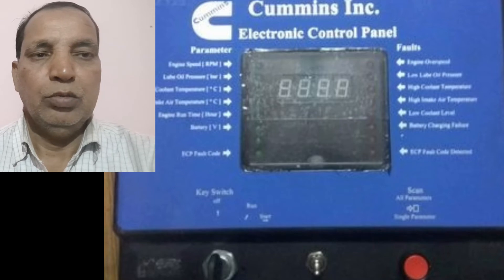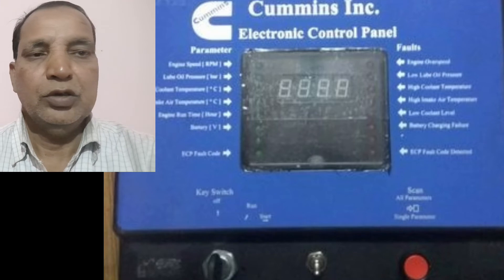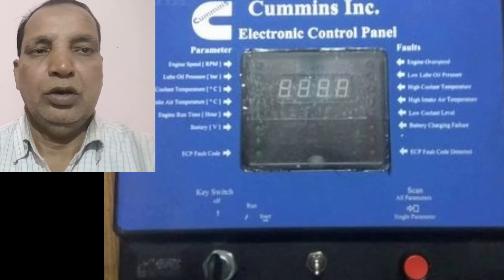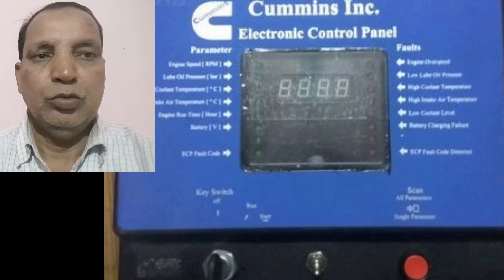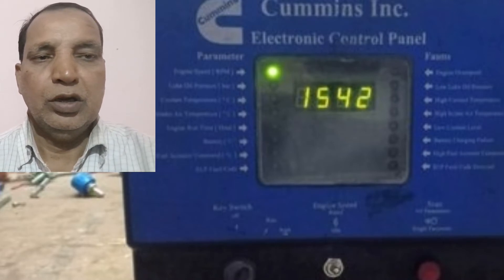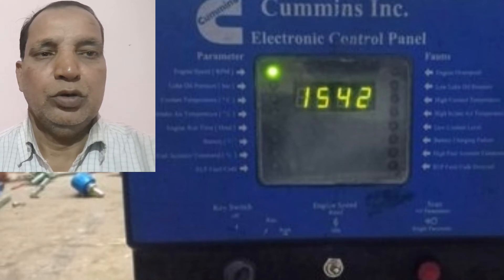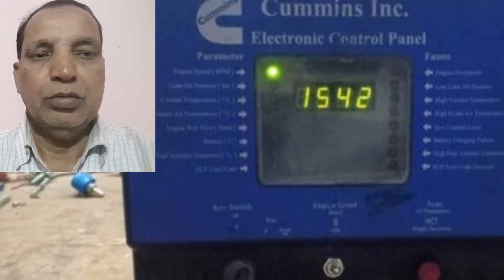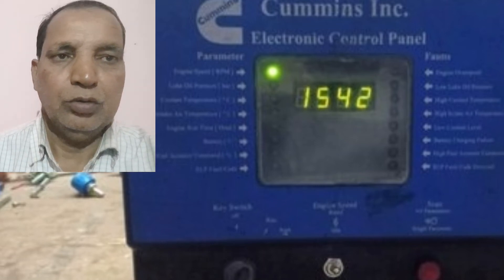ECPG Panel, How it work. (English)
ECPG Panel